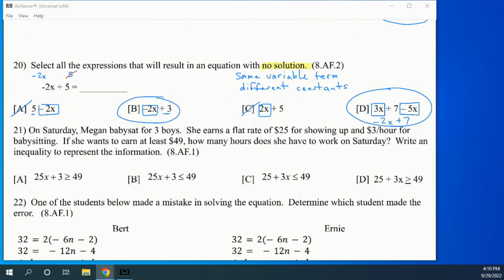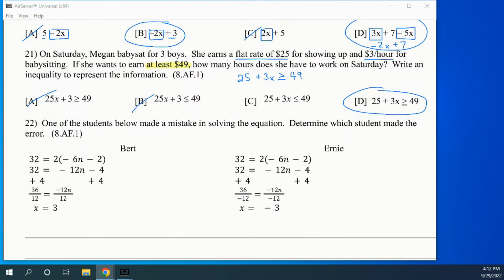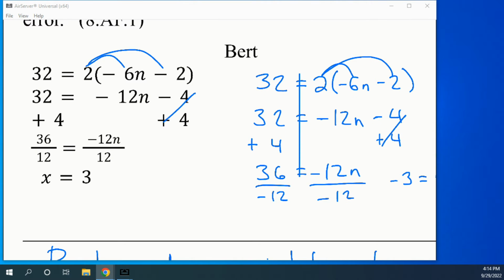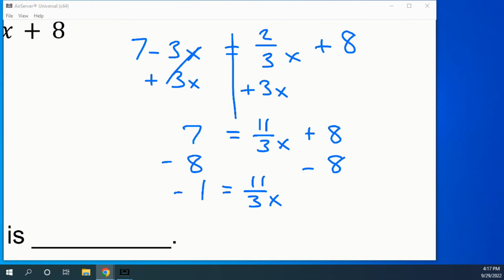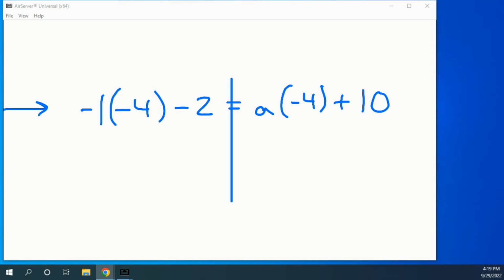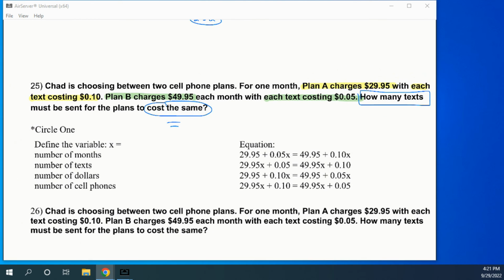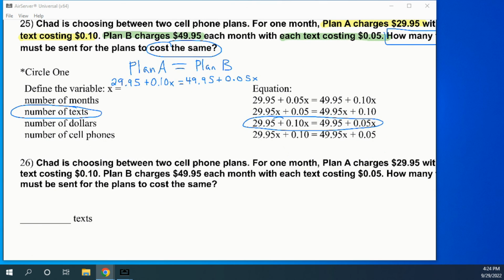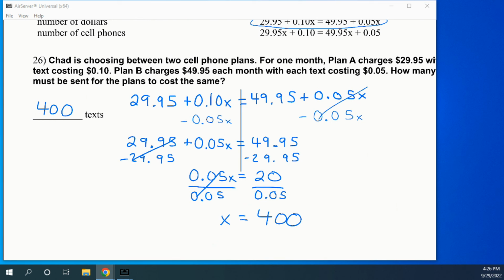Q1 Benchmark SG Walkthrough (21-26)